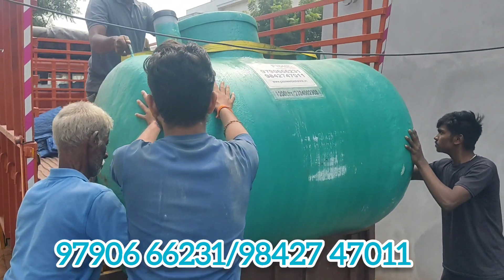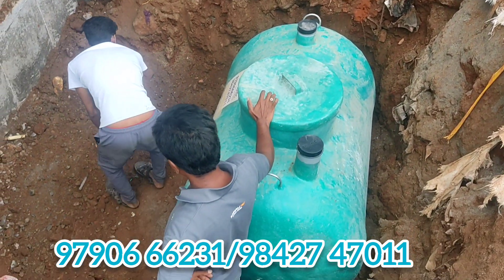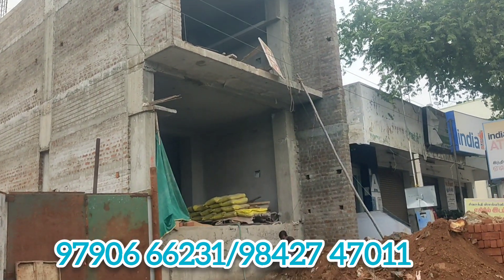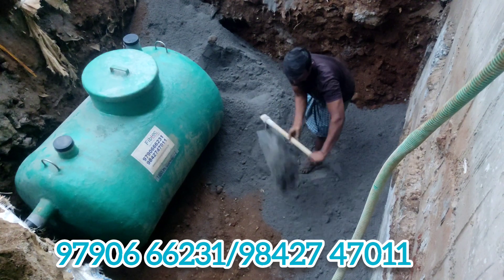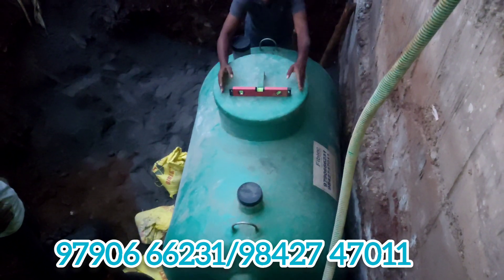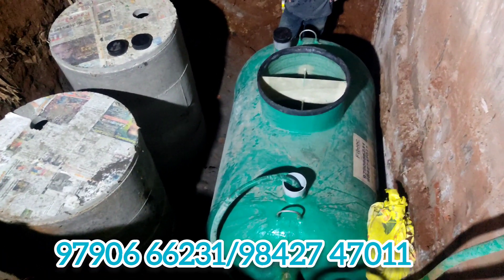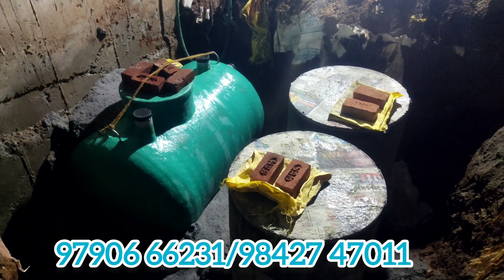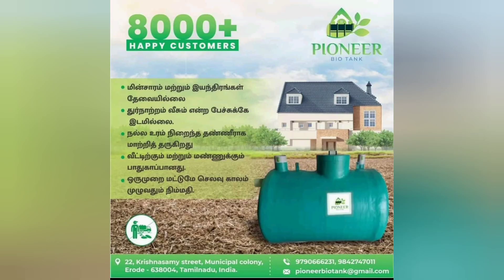1200ltr FRP Bio Septic Tank Ellampillai salem installation by Pioneer Bio Tank#salem